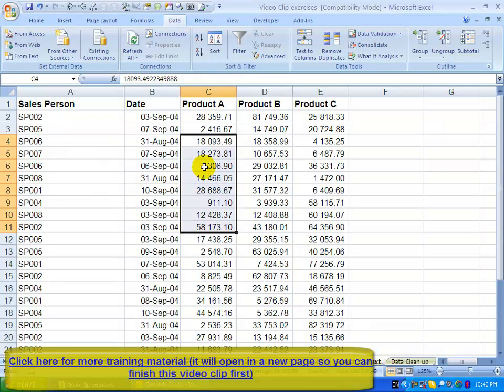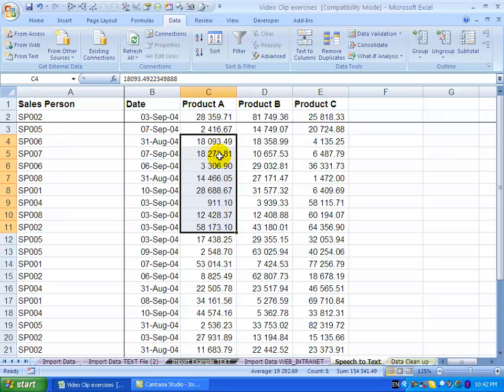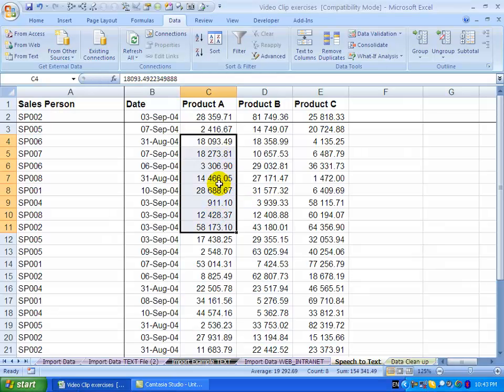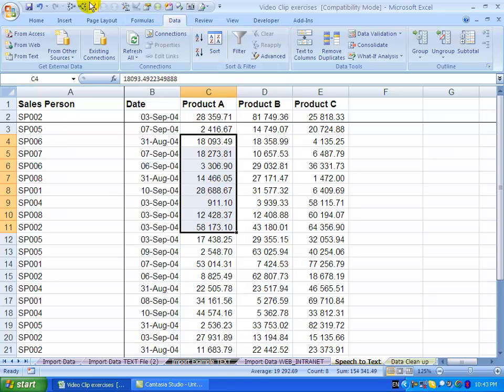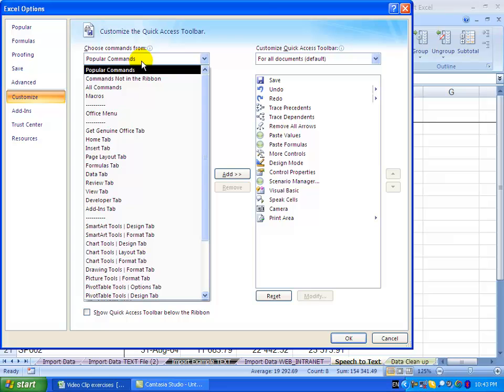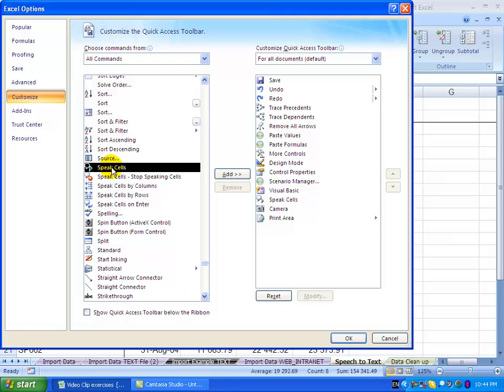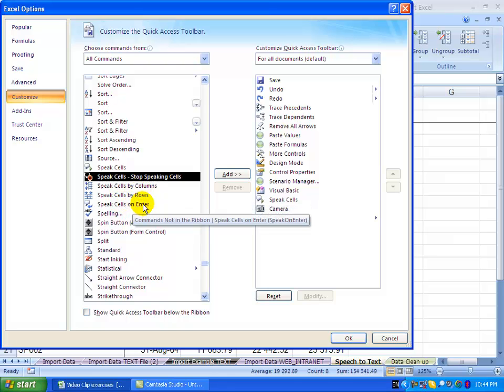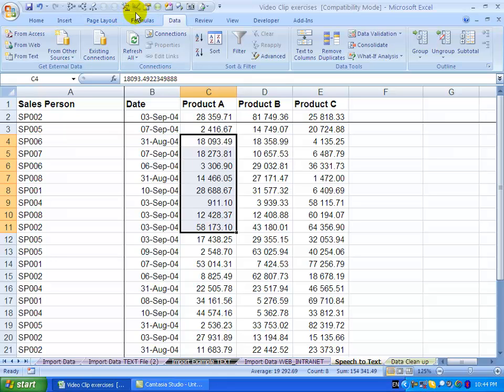Excel reads numbers and text to you. Check data capture and grammar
00:00 Excel can read the contents of cells to you- text to speech!
00:32 Switch on Excel's speak shortcut buttons
01:02 Speak cells, by row, by column, on enter, stop speaking
01:35 Listen to Excel reading out our numbers

Applicable in all the latest versions of Excel. The Speak Cells tool in Excel is one of those hidden "gems". What it basically does is, if you highlight a selection of cells and click the tool and it will read back to us what is in each cell ie it will read the numbers out to you. This is great if you have captured some information and you don't have someone to call to you to check if you have captured it correctly. Excel can read it out while you are looking, for example, at the paper based input to see if the numbers are correct. In order to show the tool, you need to put it into your customized toolbar at the top of the screen as pointed out. Click on the button at the extreme top left of the screen and go to Excel Options and click on "Customize" and ensure that Excel shows  "all commands" not just "popular commands". In "All Commands"  we need to find the buttons for "Speak-Cells" -- you will see there are a number of "speak-cell" options- Speak Cells;  Speak Cells -Stop Speaking Cells; Speak Cells by Columns: Speak Cells by Rows; Speak Cells on Enter. The latter are self explanatory. You can add whatever tools you require and you can see I have already got the Speak Cells  button  added to my Customized List. Click Cancel and you will see the icon in the Customized tool bar. Now lets put it to the test. I will highlight a group of cells, click on the Speak Cells icon and the voice reads out the numbers in the cells. The voice may not be great but it gets the job done and it is surprisingly good at reading out text as well.